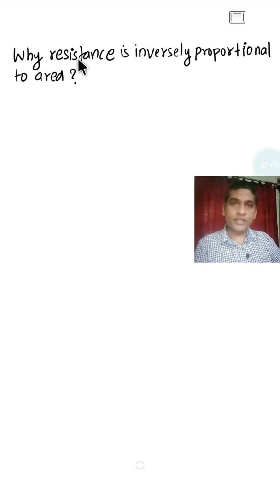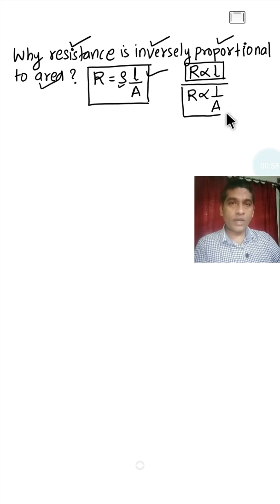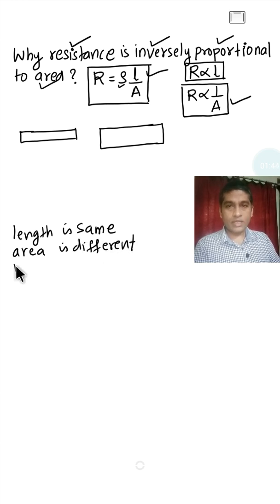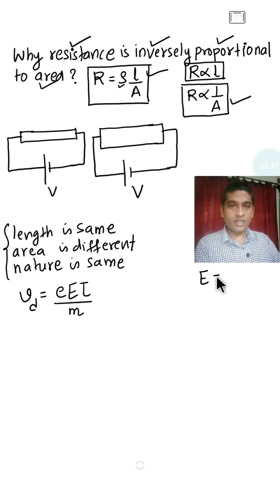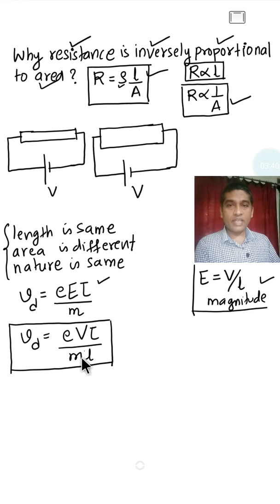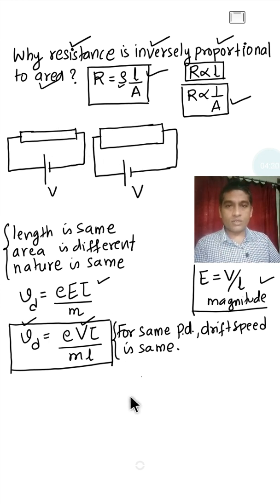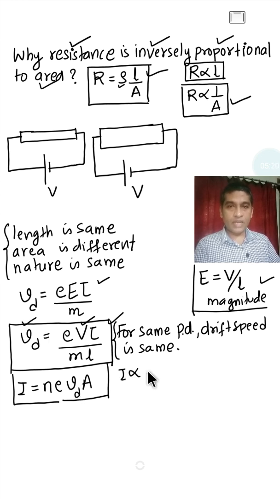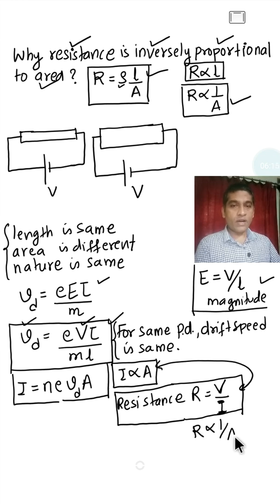Why Resistance is Inversely Proportional to Area? | Current & Resistance